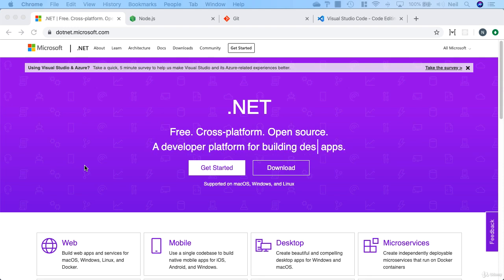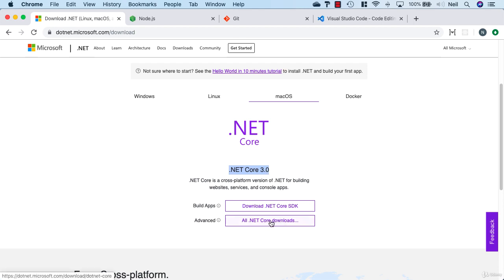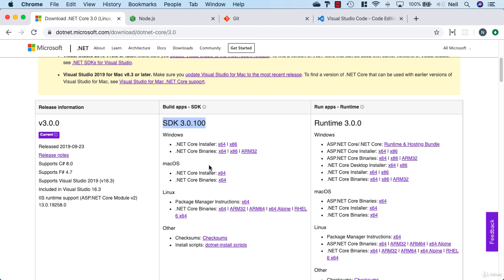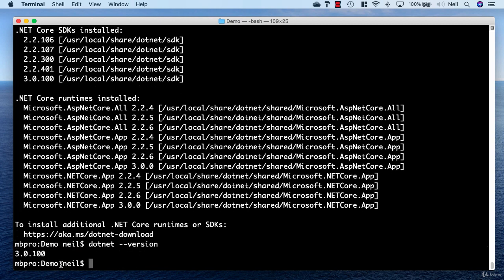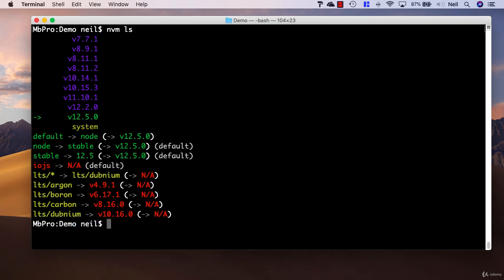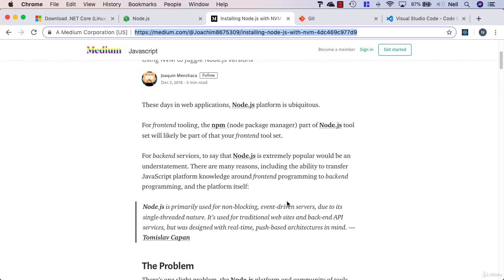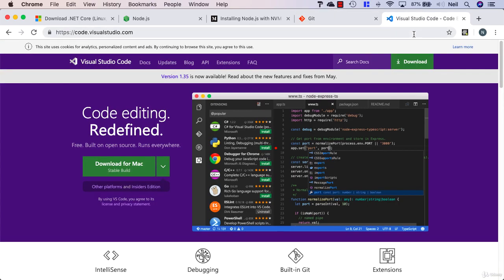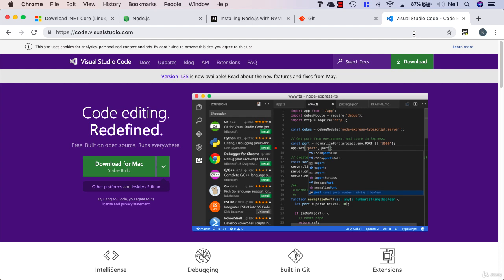Net Core and React Introduction Legacy Setting up the dev environment